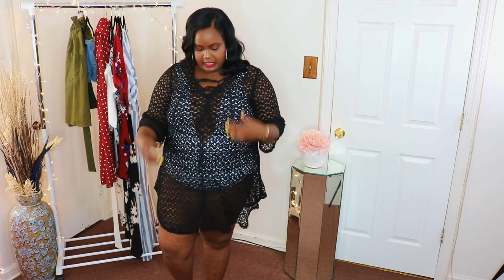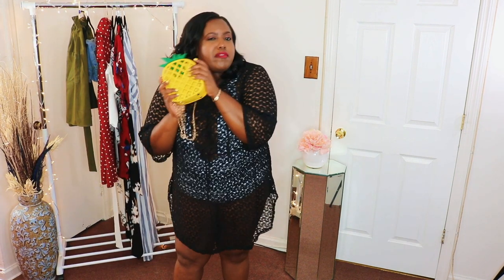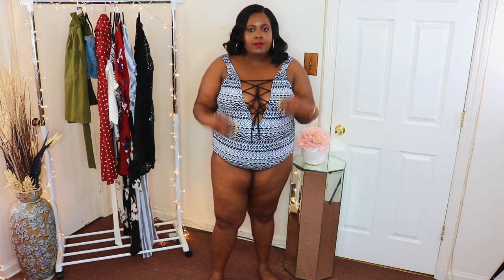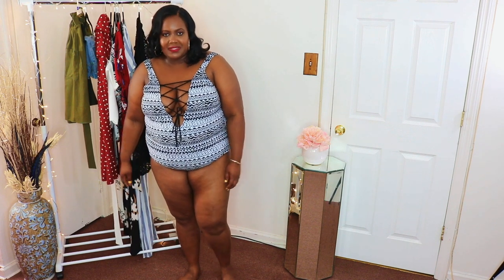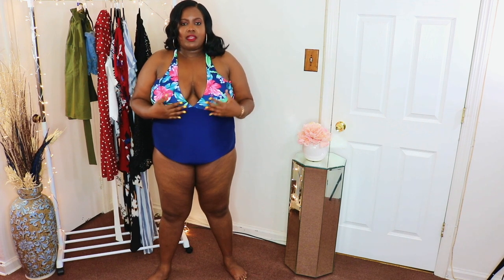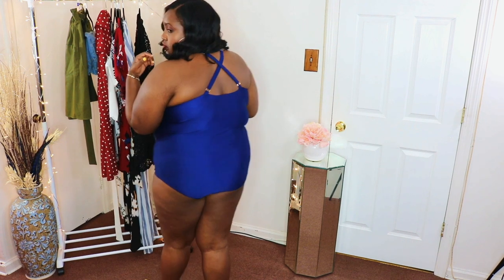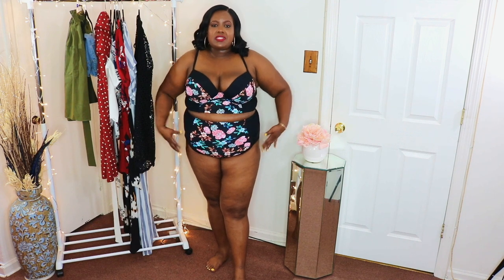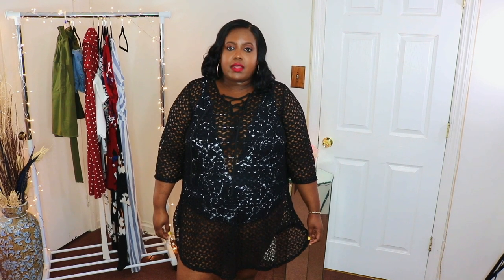SHEIN PLUS SIZE SWIMSUIT TRY ON HAUL| PLUS SIZE FASHION| APPLE SHAPE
Hi Guys. I am back with another plus size swimsuit haul featuring Shein.

ITEMS MENTIONED IN HAUL:

Plus Flower Print Criss Cross Swimsuit/ 3XL/
Plus Lace Up Front Cut Out Dress/3XL/
Plus Marble Pattern Ladder Cutout Swimsuit/3XL/
Plus Lace Up V Plunge Swimsuit/3XL/
Plus Flower Print Longline Bikini Set/3XL/

MY STATS
Height: 5'6''
Top: 2XL/3XL
Bottom: 16/18
Bra: 44DD

Measurements
Bust: 50''
Waist: 47''
Hip: 51''

I do have another Instagram account for meal prepping: @karelle_kb